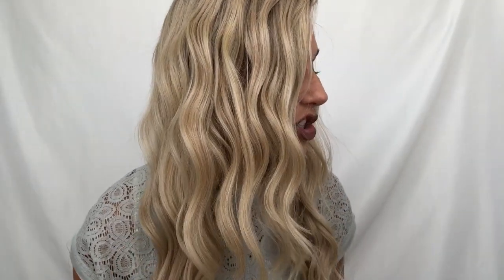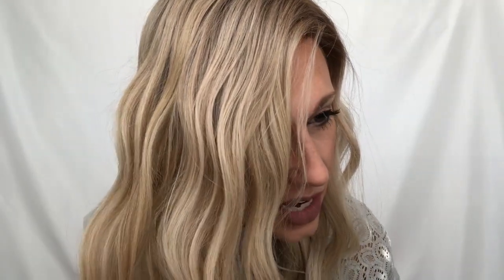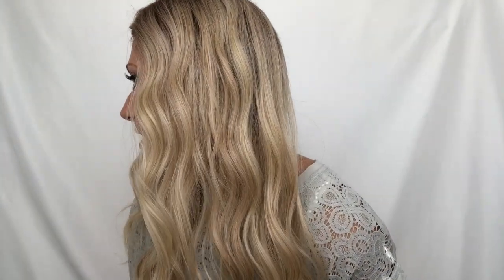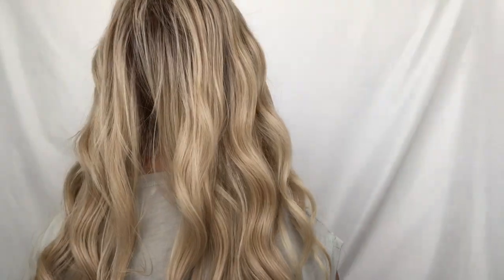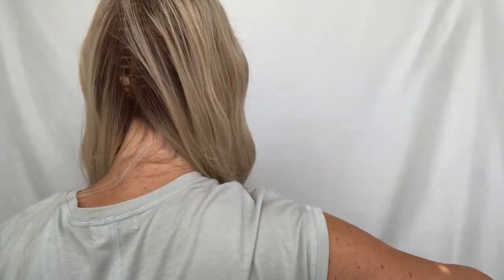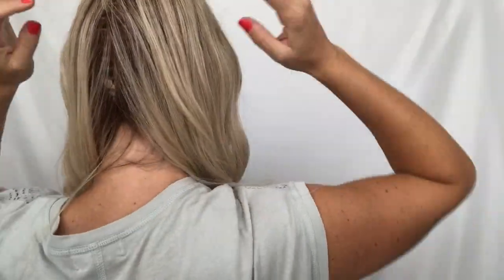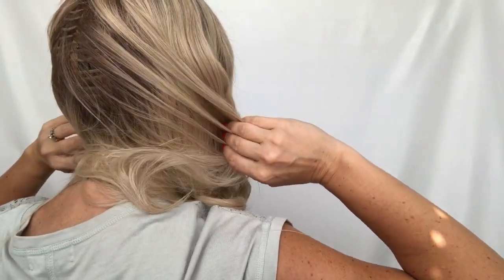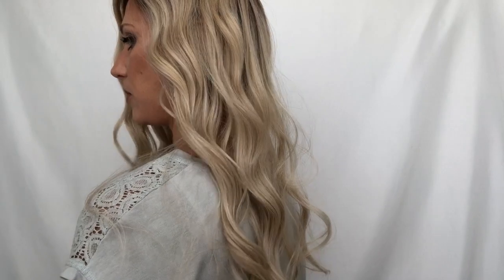Wig Review: Maxwella by Belle Tress in champagne with apple pie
Lauren reviews Maxwella by Belle Tress in champagne with apple pie.  To shop for Maxwella in 18" length, go To shop for the 22" length, go